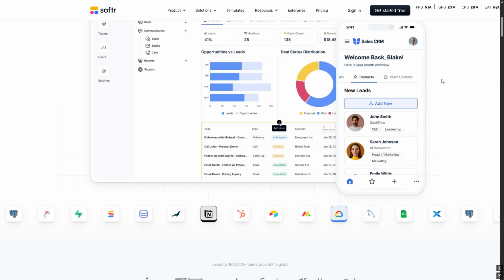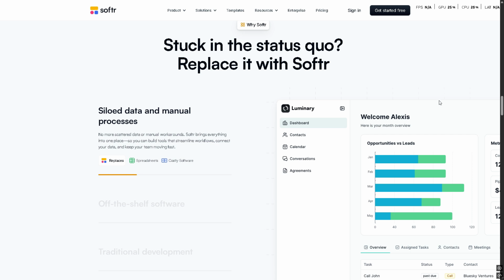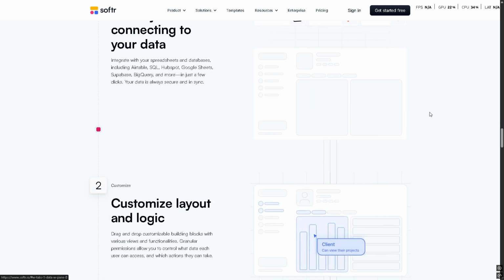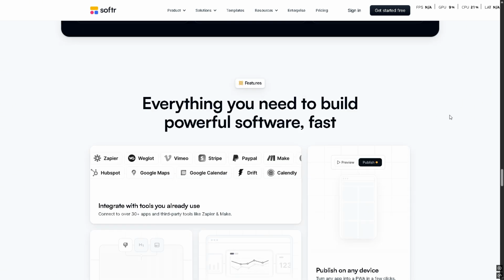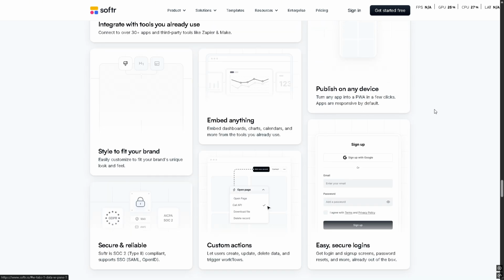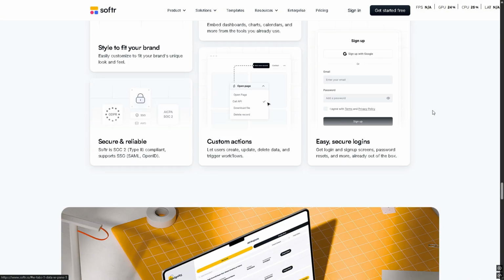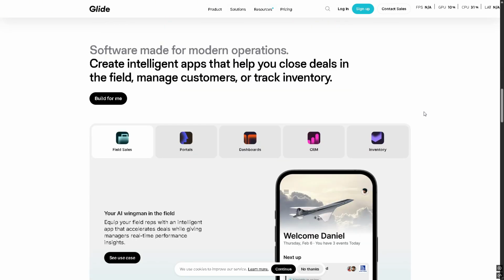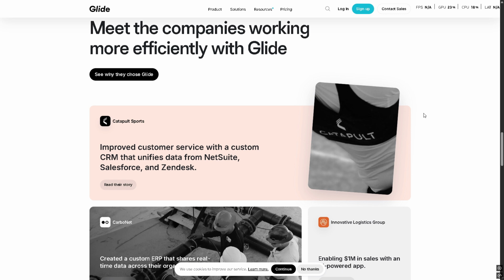Softr vs Glide in 2025: Best No-Code App Builder for Web & Mobile? (Full Comparison)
In this full 2025 comparison, we explore Softr vs Glide, two popular no-code app builders for web and mobile. Discover their key features, ease of use, customization options, and best use cases to help you decide which platform is right for your project. Whether you want fast web apps with Softr or powerful mobile-first apps with Glide, this guide breaks down everything agencies, creators, and entrepreneurs need to know in 2025.